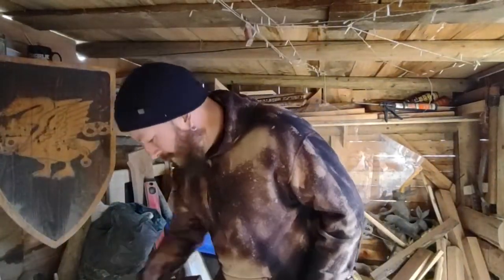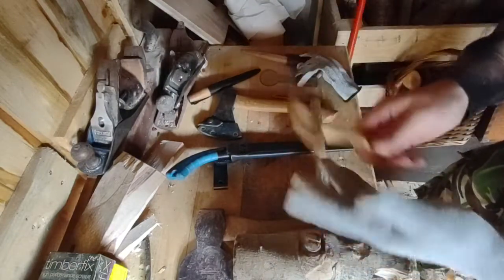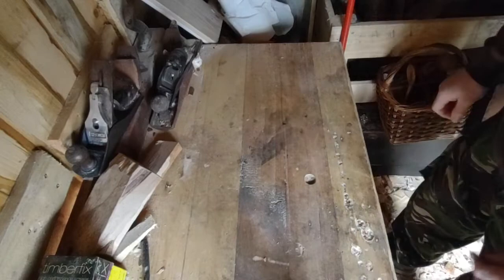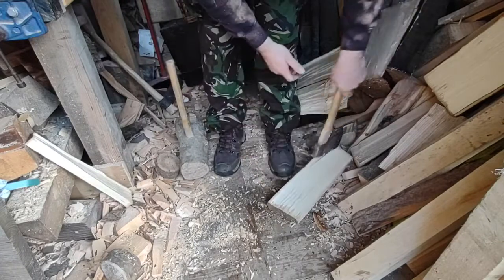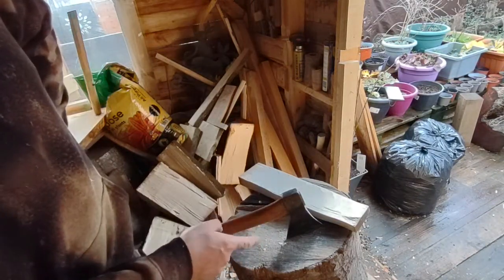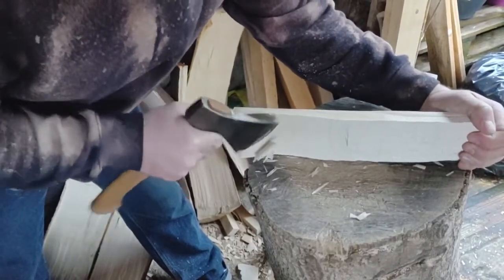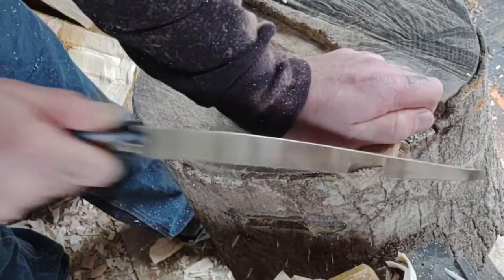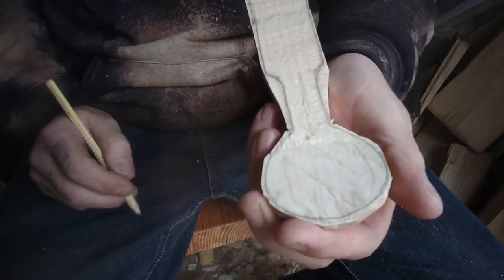How to carve a Viking Age inspired spoon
In this video I show how I go about carving a spoon, starting with a log and ending with a finished and ready to use spoon.

It's a bit of a long one, so grab a cup of whatever and some snacks and relax.